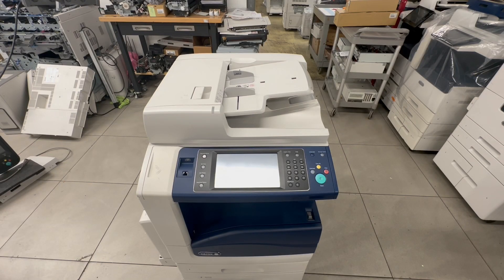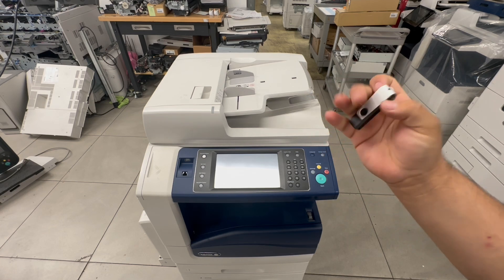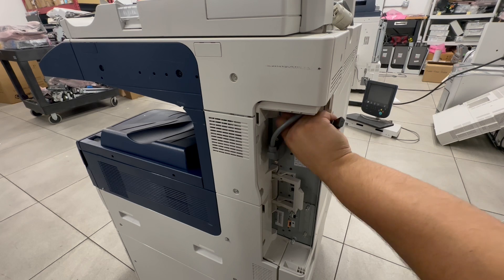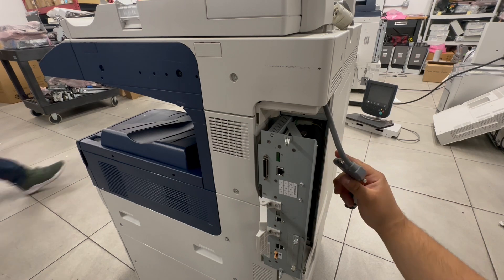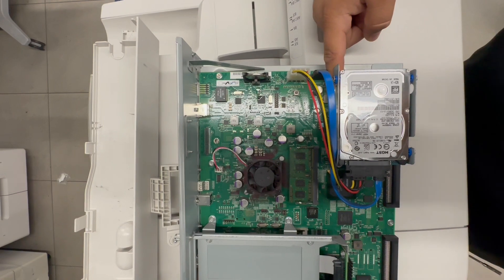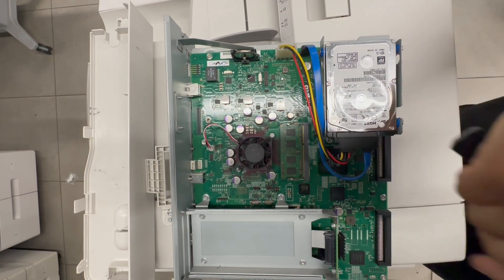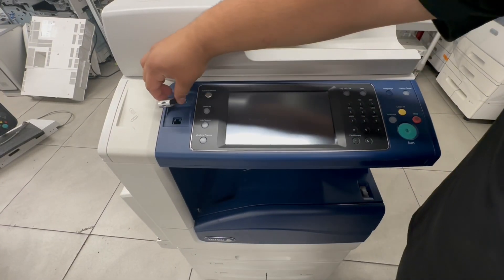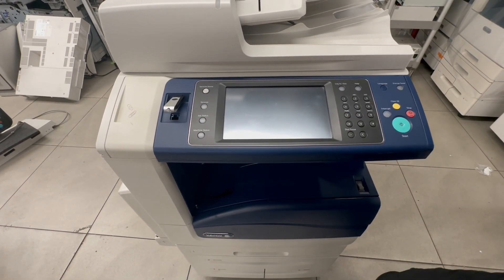Xerox 78xx: Installing a New Hard Drive with Special Altboot Firmware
Learn how to install a new hard drive and load special Altboot firmware on your Xerox 78xx series printer with this comprehensive guide. This video walks you through the process step by step, including using a USB drive to ensure proper firmware installation. Perfect for upgrades, troubleshooting, or restoring functionality. Watch now to complete the installation with confidence!

Upgrade and maintain your Xerox 78xx printer with premium parts and supplies from Windy City Toners! From hard drives to firmware tools, we have everything you need for reliable performance. Visit wctoners.com today for expert support and high-quality products.